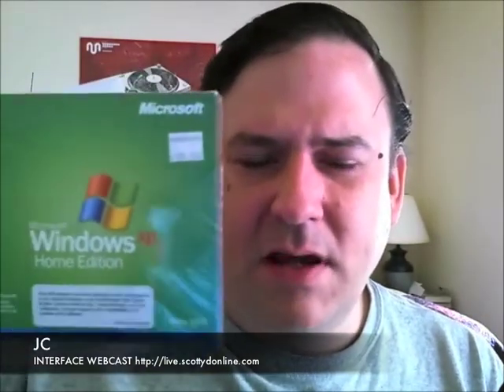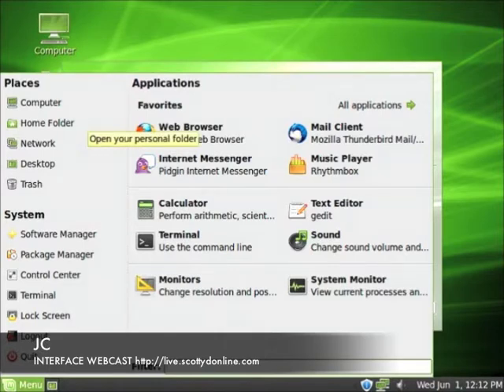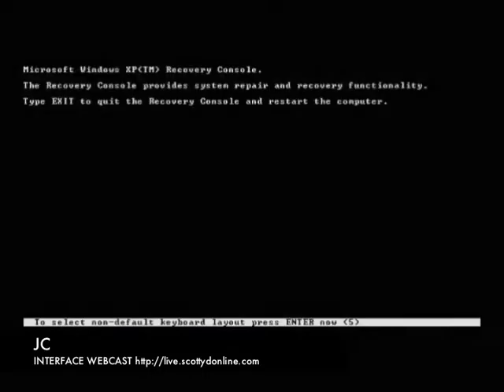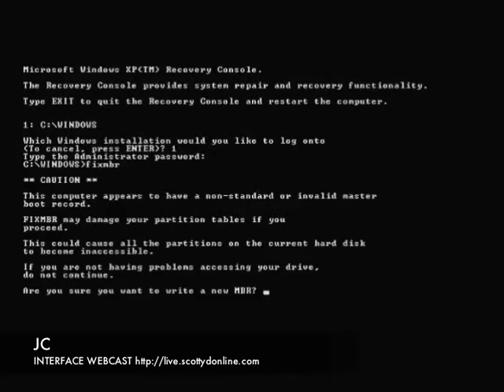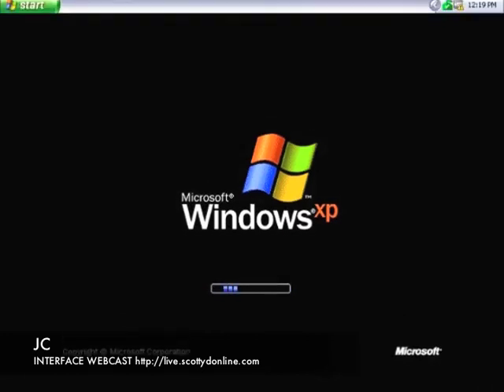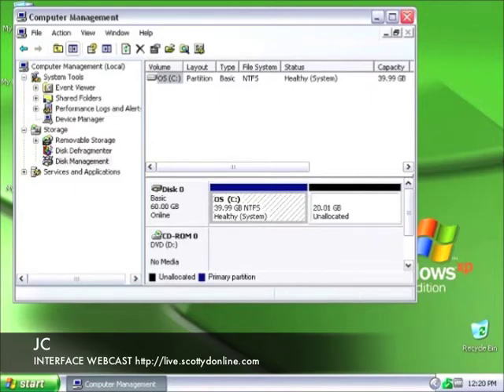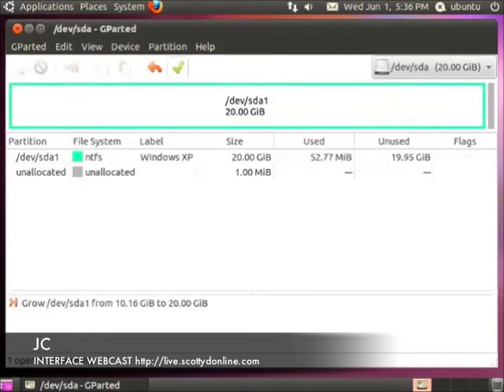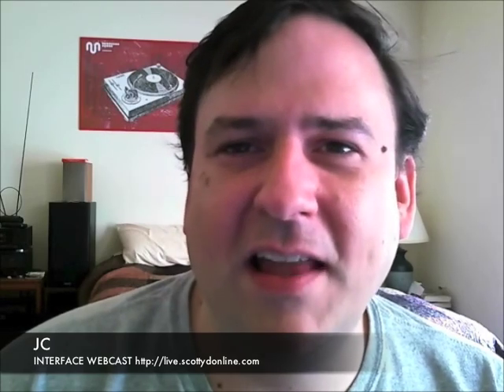INTERFACE WEBCAST - Tips Tricks & How To - How To Remove Linux From a Dual Booted Machine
JC Shows how to remove Linux from a dual booted machine with Windows XP or Windows 7.